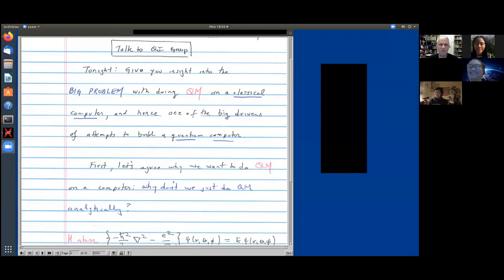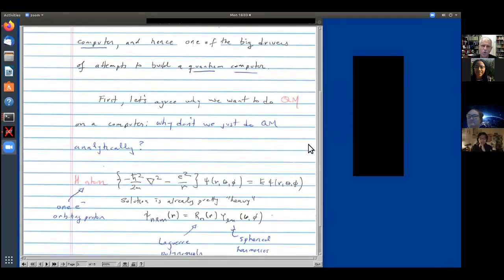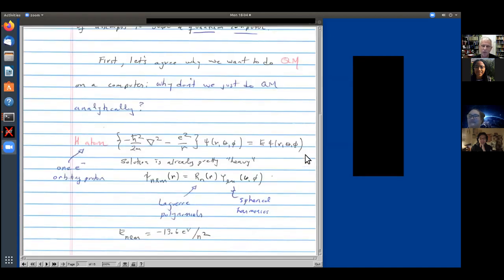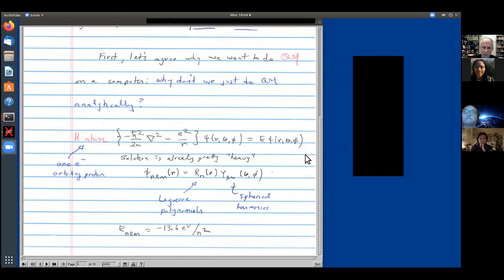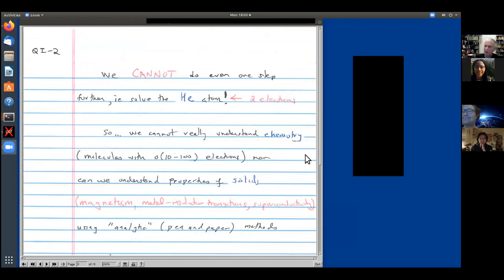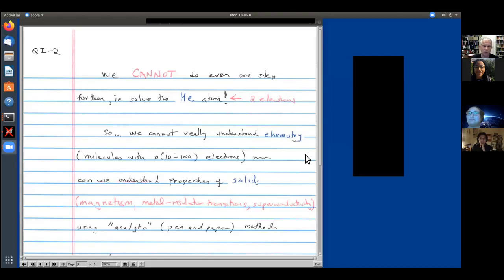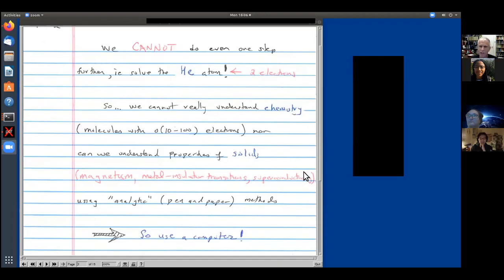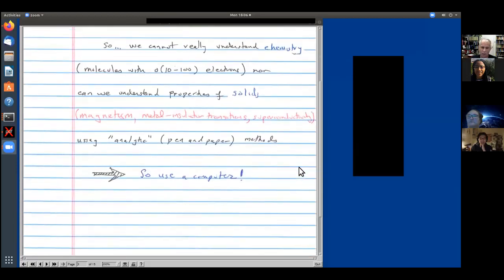Professor Richard Scalettar on Quantum Statistical Mechanics for Quantum Computers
Distinguished professor Richard Scalettar from the UC Davis department Physics and Astronomy gives a talk on mapping quantum statistical mechanics problems onto quantum computers.

“Quantum mechanics can be simulated on a classical computer. A particularly powerful idea is that a quantum statistical mechanics problem in d dimensions can be mapped onto a classical statistical mechanics problem in d+1 dimensions via Feynman's "path integral" method. In this talk, I will describe in detail the most simple illustration of this mapping: how a single (d = 0) quantum harmonic oscillator transforms into a d = 1 chain of classical oscillators. I will then discuss a second example (without doing the derivation): the mapping of the d = 1 Ising model in a transverse field to a d = 2 classical Ising model, and how the "quantum phase transition" in the former can be viewed in terms of the "usual" d = 2 classical Ising phase transition. Finally, I will mention the big limitation to this process, the "sign problem", which makes simulations of many quantum systems, like electrons in a solid, impossible.”